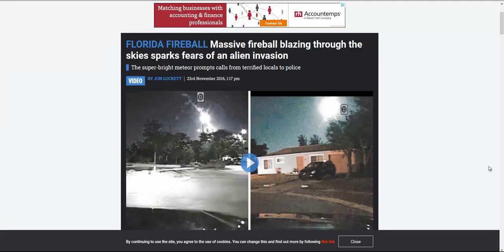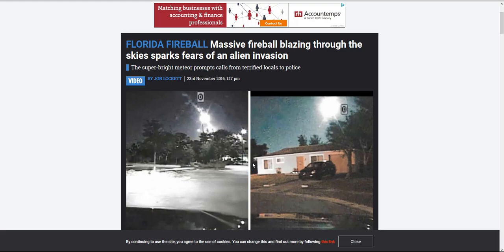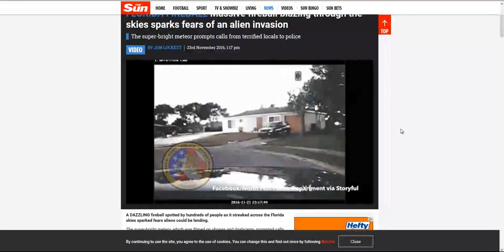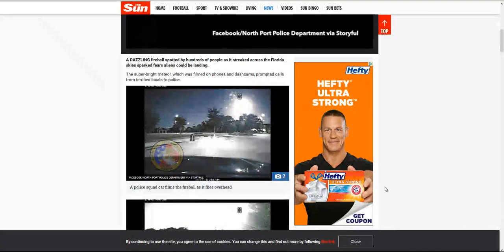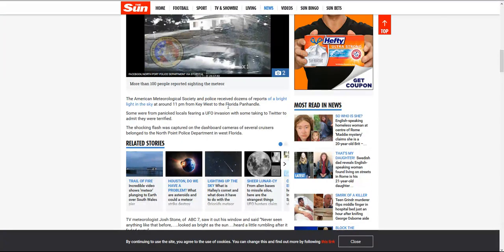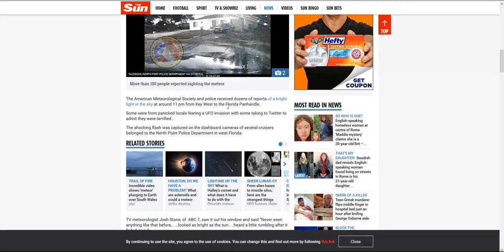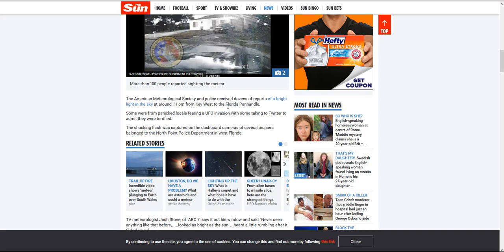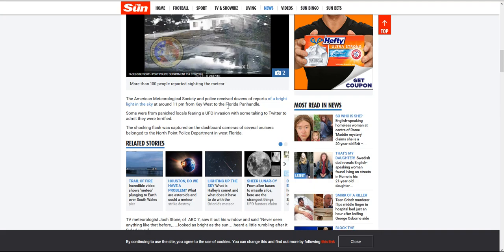Alien Invasion - In Florida Huge Meteorite seen across the state triggers invasion fears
A meteorite so large it lit up the whole state of Florida like it was daylight had residents thinking it was an alien invasion.

With so many meteors these days we have to wonder if we are indeed passing through the tail of Planet X.

Please send us your photos, videos or any information you may have regarding Planet X, Nibiru, UFOs and Aliens. We will feature it on our channel and even interview folks who would like to tell us about the event.

This community is only as strong as our members, so let's connect the dots and get the message out there so we can all make up our own minds and think for our selves.

Freedom isn't free, we have to work for it. Thanks to all of our supporters.

From the outer reaches of our solar system comes a planet, dwarf star or both, carrying with them moons, space debris and enough electromagnetic energy to change the face of our planet.

For over 65 years this planet has been mentioned in many mainstream publications, movies, books and more. Some of the brightest scientific minds of our times have set out to find the planet with one of the most popular being Doctor Robert S. Harrington of the US Naval Observatory. He and Author Zecharia Sitchin both theorized the location and projected path of this object(s). Though they both came to their conclusions by very different methods, they both agreed on its existence and Doctor Harrington even believed that he had pinpointed the location of the object. Sadly, he died of a sudden case of throat cancer before he was able to prove his hypothesis. Although, he did commission a special telescope to be built to find it.

There are many theories as to the size, location and makeup of the object(s), however many amateur and professional astronomers alike have agreed that is is out there evidenced by the disturbance of the orbits of Pluto and Uranus. In recent years the theory has again gained steam in mainstream media, after being suppressed for many years, that indeed there is a large body in our solar system that is causing disturbances to the normal activity of the inner planets. With the recent massive uptick in Earth changes, Earthquakes, Volcanoes, Animal Die-Offs and more it is getting harder to explain exactly what is going on if you discount the Nibiru theory. Yet when you add it to the equation it seems to make perfect sense.

I  have studied this subject in depth for many years, reading the writings of Harrington Ferrada, Masters,  Broussard and many, many others in the process. Since the article first appeared in 1955 in Popular Mechanics magazine it has made many mainstream appearances, not to mention become the topic of hundreds of blogs, YouTube channels and and more.

Now I bring my many years of study to YouTube with the intention of pointing out what I believe to be facts that not only prove that it exists, but occasionally comes dangerously close to Earth causing great cataclysm each time it approaches. Join me in exploring what could be the greatest and most important discovery of our lives as we take a look at the possibility of our galaxy being a binary star galaxy or the existence of a rogue planet that has an elongated orbit that brings it into a close approach pattern of our planet. Personally, I hope that I and all the other believers are wrong because of the consequences that would accompany being right. I do not wish cataclysm on our planet or any other in our solar system. We live in a fragile and zone and any interruptions to that could change the face of our planet and the human race altogether. Yet, better to know and be prepared than go marching blindly into each day believing that we will never experience any troubles originating from the vastness of space. Join the discussion, do the research and come up with your own conclusions on what could be the single most important matter facing the very existence of our world.

The safety and security of you and your family is in your hands. Don't let that slip away without doing your own research. It could be the biggest mistake you could ever make.